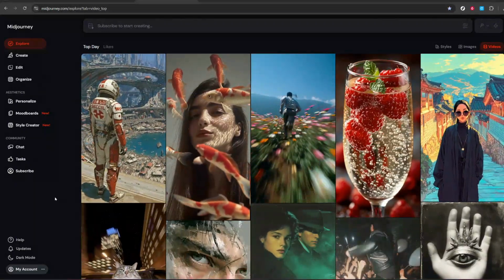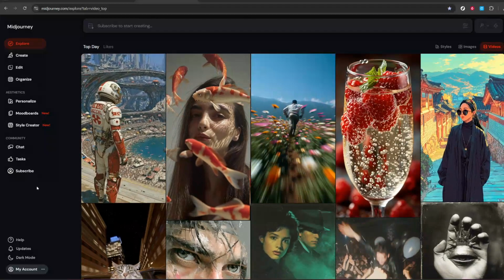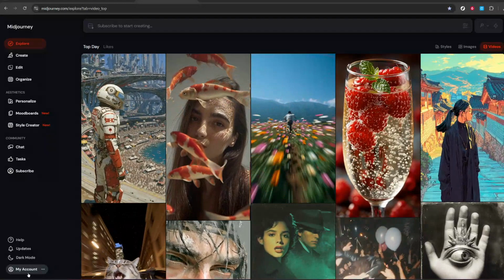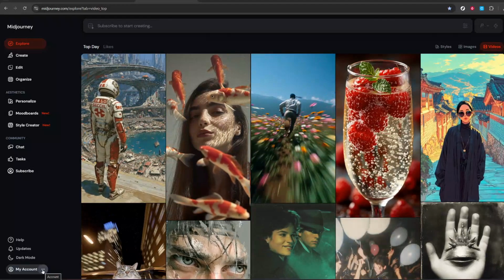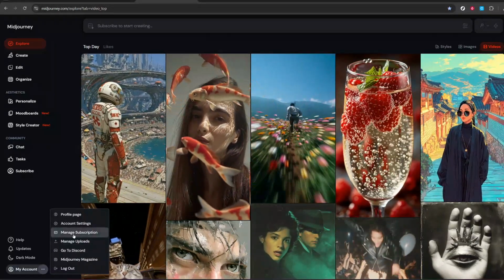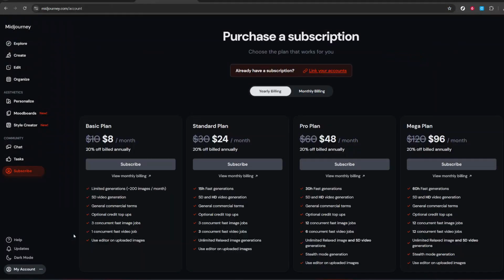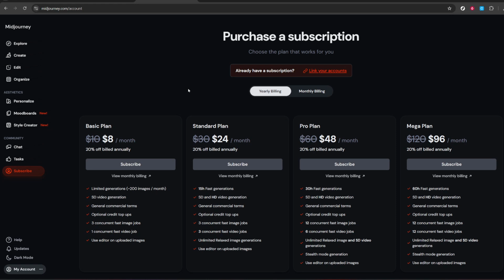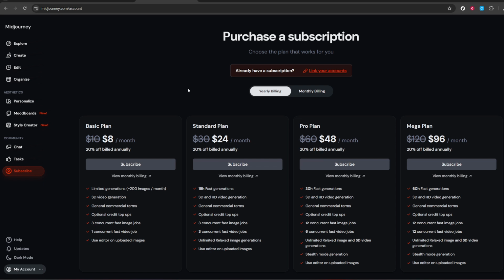How to manage subscription in Midjourney [FULL GUIDE]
In todays video we cover How to manage subscription in Midjourney